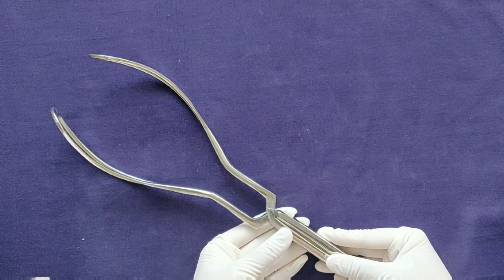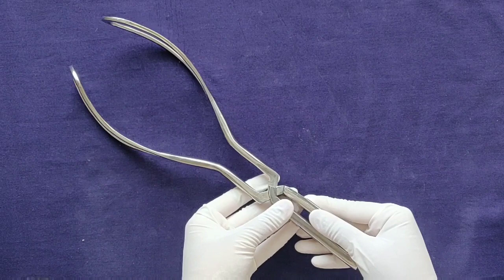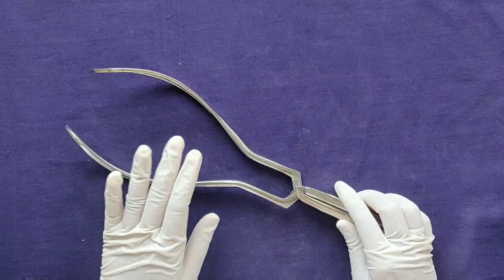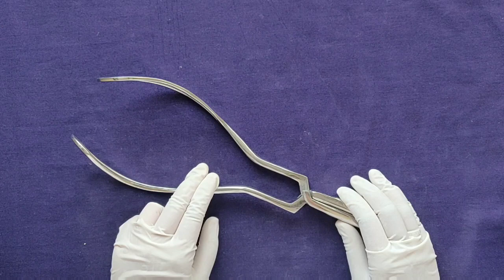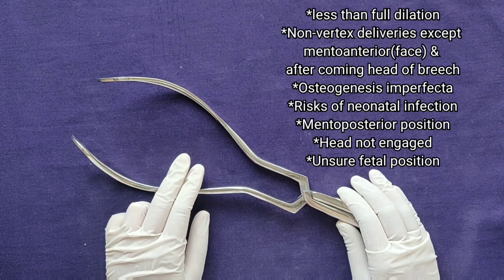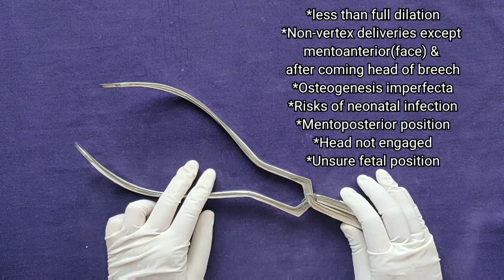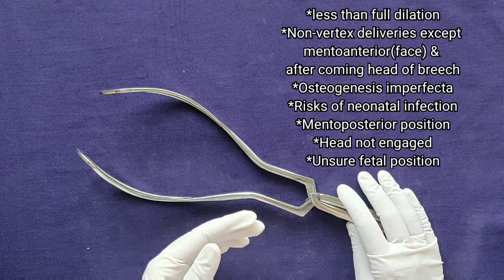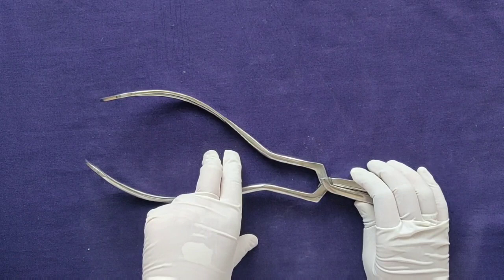FORCEPS II Instruments in Obstetrics and GynecologyII#gynaecgoddess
Outlet forceps delivery is explained.